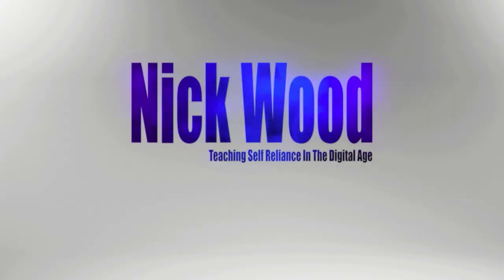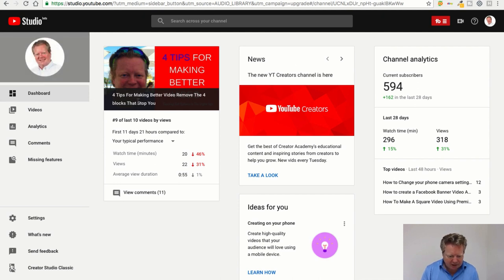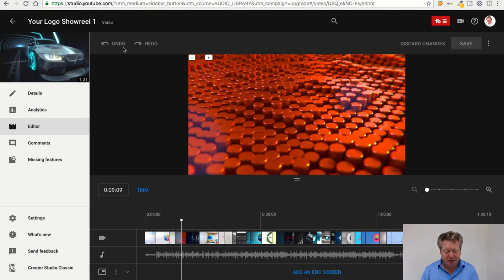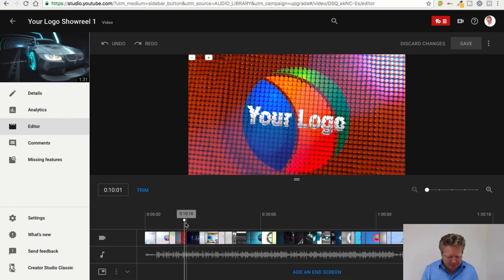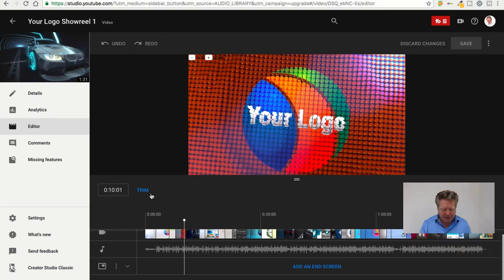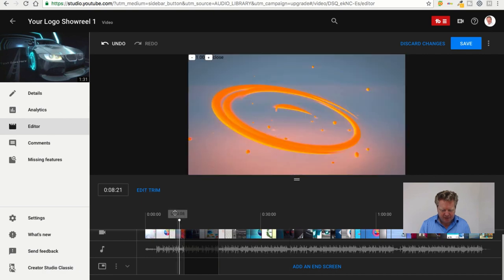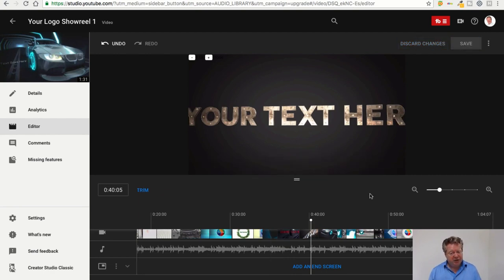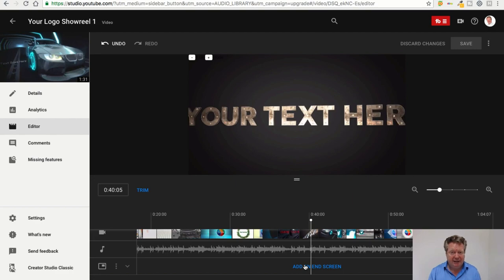YouTube Tips and Tricks How To Use The Video Editor in YouTube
How To Use The Video Editor in YouTube

xxxxxxxxxxxxxxxxxxxxxxxxxxxxxxxxxxxxxxxxxxxxxxxxxxxxxxxxxxxxxx

x
xxxxxxxxxxxxxxxxxxxxxxxxxxxxxxxxxxxxxxxxxxxxxxxxxxxxxxxxxxxxxxx

Nick here and if you didn't know, we just had some fantastic news that in YouTube we now have the ability to edit our videos again once they're uploaded. We did have an editor but they took it away about, oh, maybe six months to a year ago and I was a bit upset at the time but they've now brought it back. So here I am in the YouTube dashboard and where it used to be was down here under create. You used to have the editor there. Want to access the actual editing to just trim your clips once you've uploaded. If you're just uploading on a phone this is really great stuff. Now you need to be in the YouTube Studio beta and that brings you up a brand new dashboard.

Nick Wood
Video Marketing and Social Media Expert

Okay well I'm excited, hope you're excited as well. Hope you're going to use it but there, this is a new beta, or beta, I don't know which way you sound it, which way round you say it but the YouTube editor is back and it's hopefully going to be even better so please, put your comments below. What would you like to see the editor include? Let's get YouTube and say, "Hey, this is what we all want. "We want extra layers, we want more audio. "Be able to do better edits within the platform." Okay, take care guys, and I'll see you next Thursday.